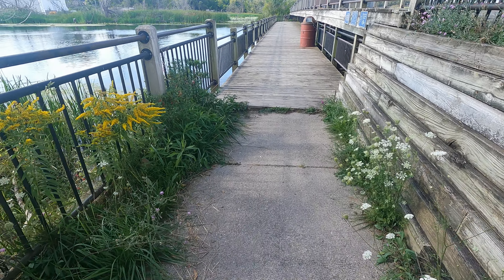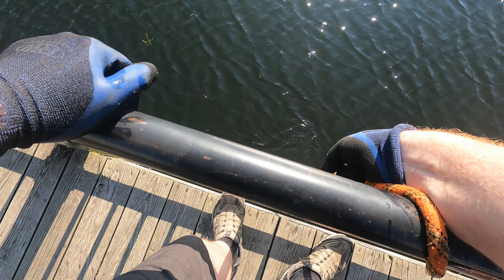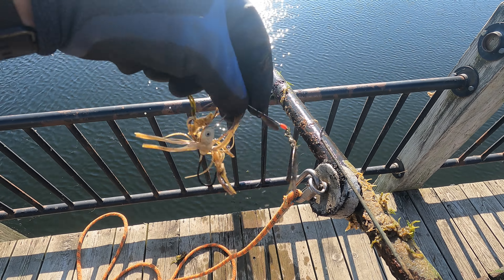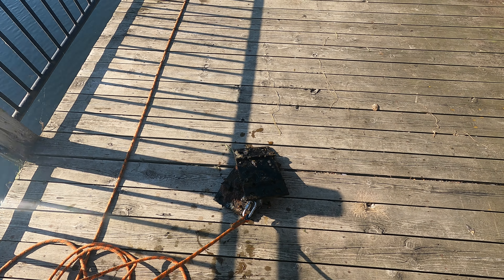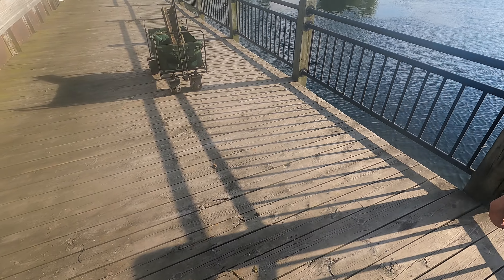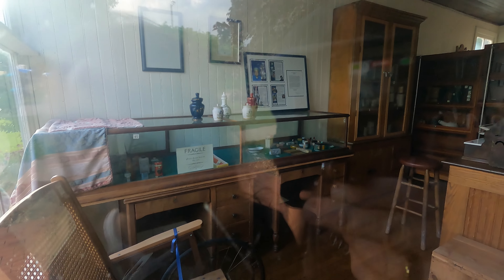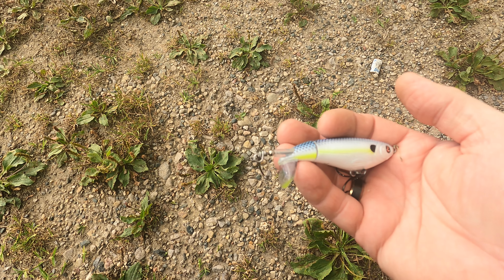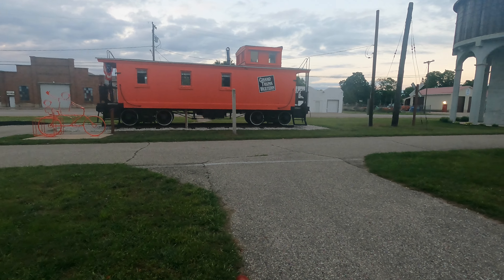Rails to Trails Magnet Fishing Along the way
We went out magnet fishing along the Rails to Trails started out in Whitehall, MI and ended up in Ravenna, MI. When we got the starting point and my wife took off on her bicycle for the long ride, we noticed that someone magnet fished this spot and left stuff they found laying around. Please if you do this hobby clean up after yourself and leave it cleaner than you found it. We fished this spot for a little bit and wasn't finding much except a hook or lure every 10 throws. Moved down the boardwalk some and started find a bunch of old railroad stuff all heavy metal. Loaded up all our finds and took all the stuff that someone left there and threw a bunch of fishing line away that we found.

As we moved along the trail system ( by road in the car) we stopped at different locations to check them out some were for magnet fishing and others just to check out what we could find. Did check out 2 old railroad cabooses and old buildings that are along the trails.

We will be joining in on Global Magnet Fishing Day July 7th 2024. We will be meeting up with other YouTube channels in Michigan and will be doing lives threw out the day.

Looking for a magnet or to upgrade check out Kratos Magnetics LLC use DULOW12 and save 12% or click o the link

NEW
we now have a Amazon wish list PirateCrew Goodies check it out and if you would like to see what we use its on that list.

music from Youtube free library : the awakening Patrick Patrikios